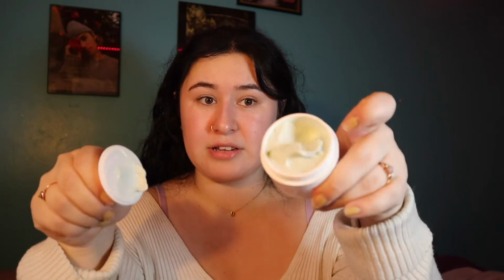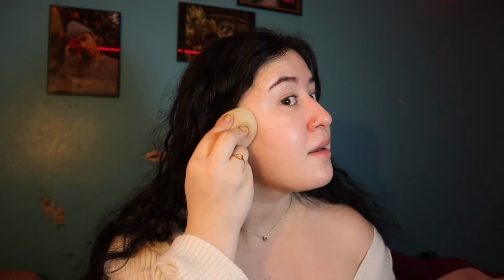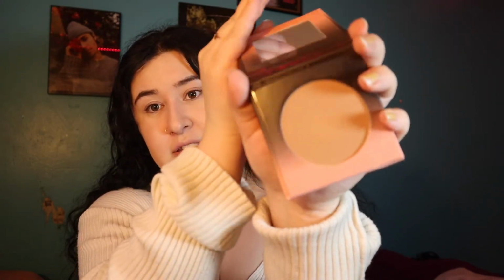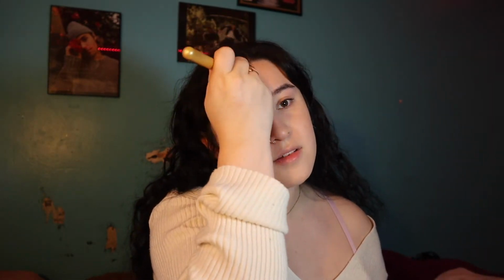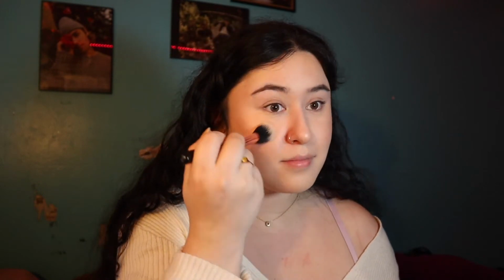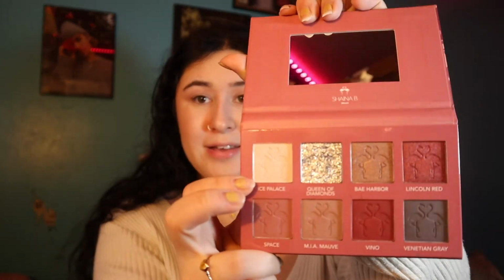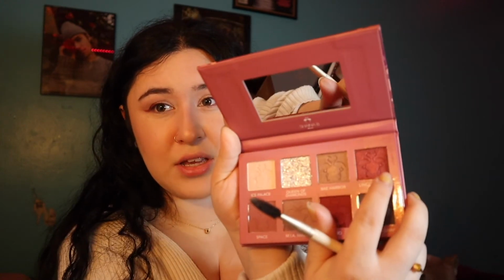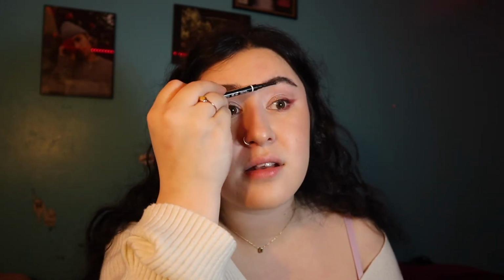cranberry holiday eyes // lots of new makeup + december ipsy bag!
hi hunnies, I wanted to create a simple but effective holiday look using red/cranberry eyeliner! let me know what you guys think! would you wear this look for the holidays? hope you enjoy 🤍

most of the products in today's video are newer. I got them for my birthday and I also picked up some from cyber Monday sales. also decided to incorporate my December ipsy plus bag into this video as well!

products used:
kate somerville exfolikate moisturizer
rare beauty eyeshadow primer
tower 28 tinted SPF // 15 melrose
kosas revealer concealer // 1
undone beauty under over powder // light
shades by Shan bronzer // latte
Charlotte tilbury cheek to chic blush // ecstasy
rem beauty highlight // miss venus
Shaina b Miami eyeshadow palette // Miami nights
nyx lift and snatch // chocolate
nyx micro brow pencil // chocolaye
nyx brow glue
rem beauty lengthening mascara
uoma beauty  badass icon lipstick // Maya

about me: i’m 23, a scorpio, and i love makeup! it’s definitely a form of therapy for me and i hope you can see that through my videos. some fun facts about me are that i have a twin sister, i work as a barista when i’m not making videos, i’m engaged!!, and i love animals. 🥺🤍